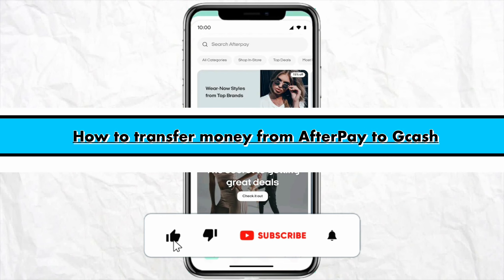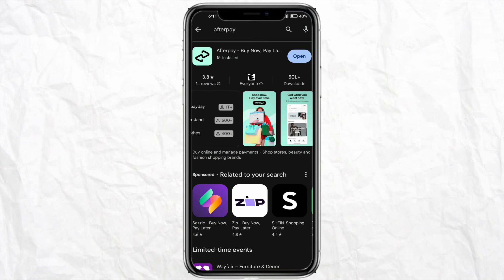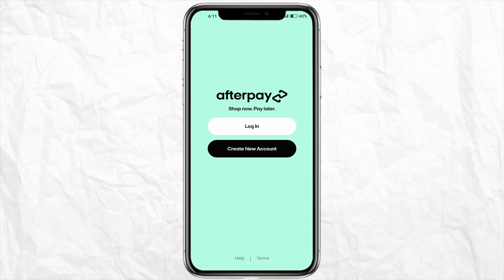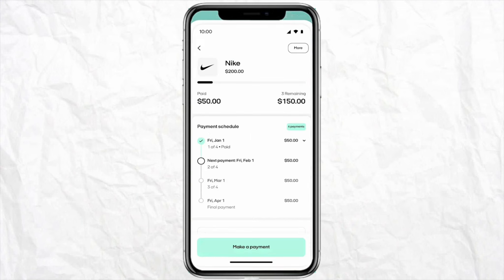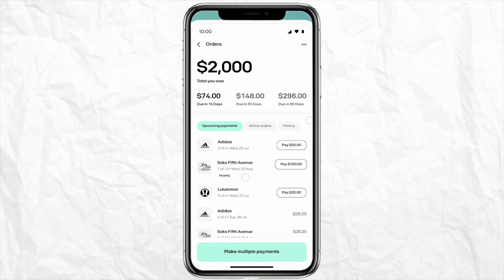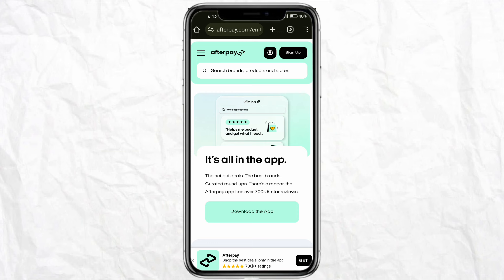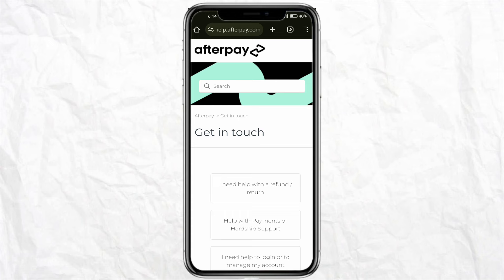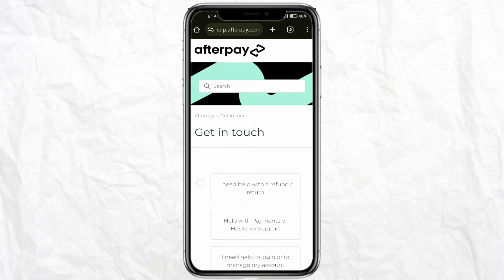How to transfer money from AfterPay to Gcash (Full Guide)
Learn how to transfer money from AfterPay to Gcash with our comprehensive guide. Follow step-by-step instructions to easily move your funds between these two platforms.